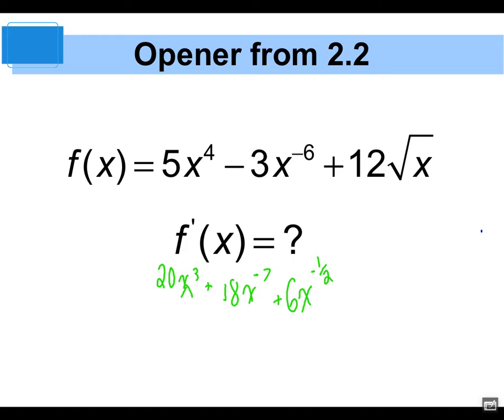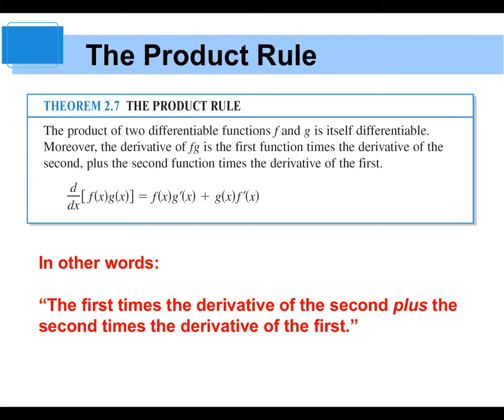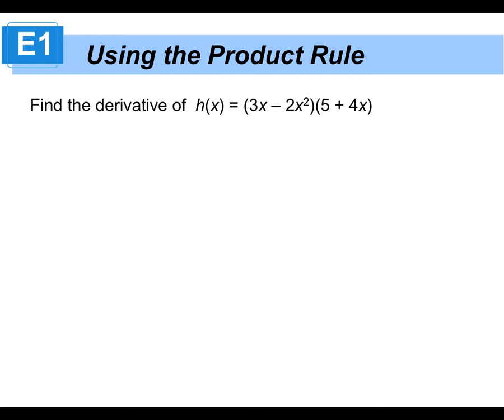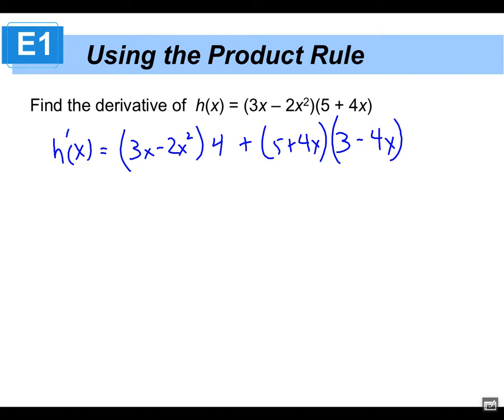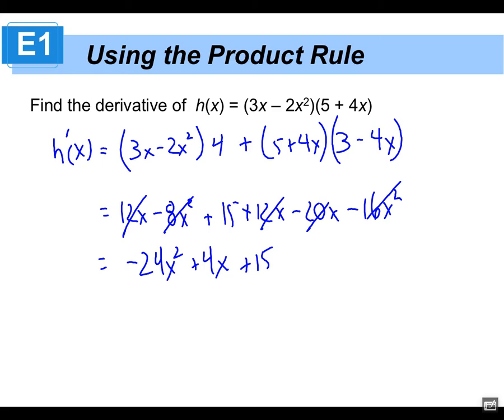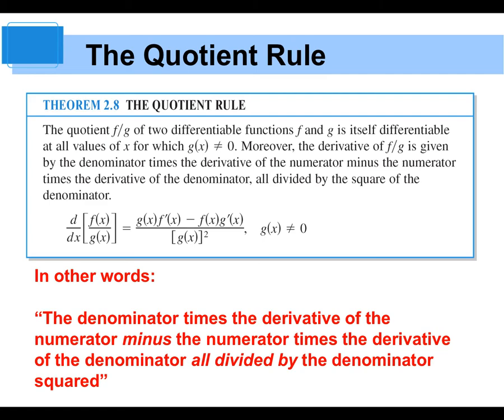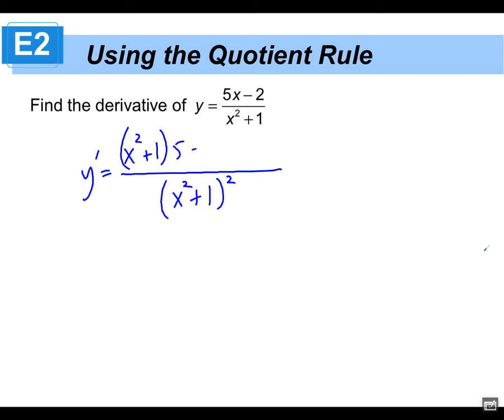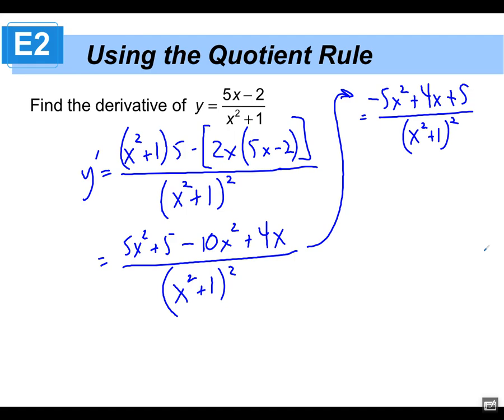2.3: Product & Quotient Rule